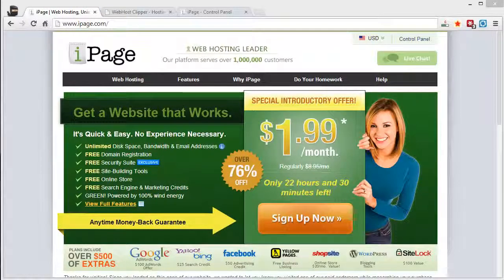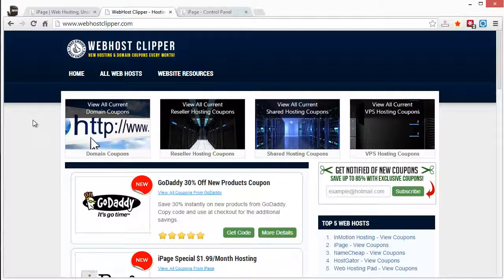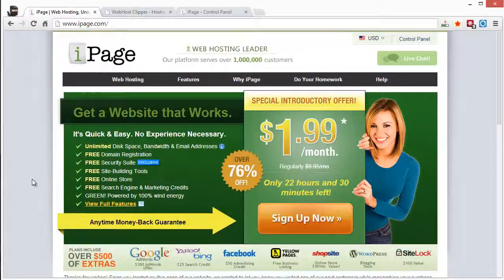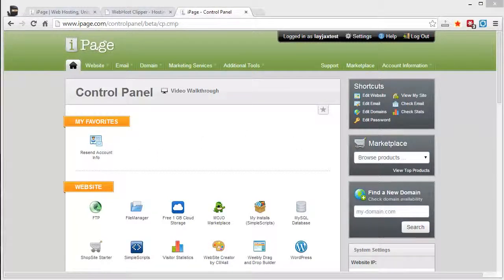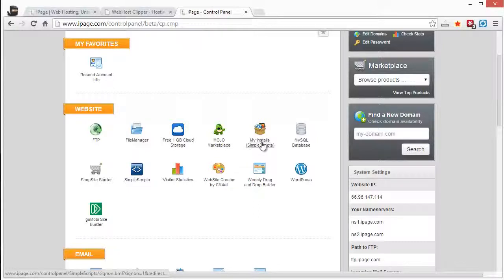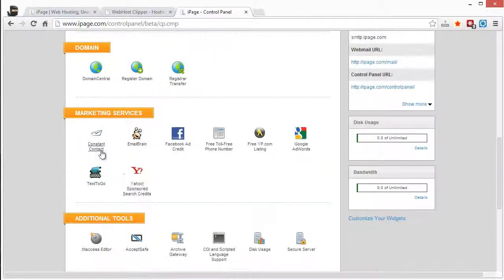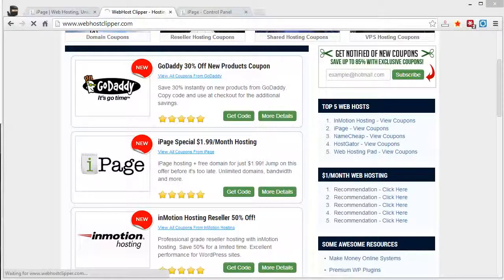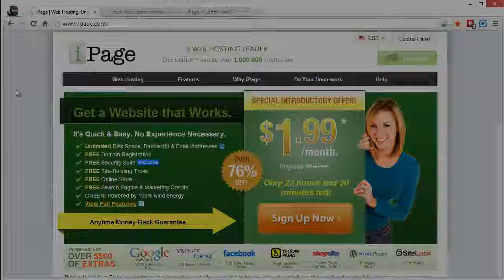iPage Web Hosting Review and Control Panel Tutorial - iPage Review HD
iPage Web Hosting Reviews - Control Panel Tutorial - How To Use iPage

If you're considering to get a iPage web hosting account and need more information, watch this video. iPage offers many features, is a leading web host provider and is very affordable.